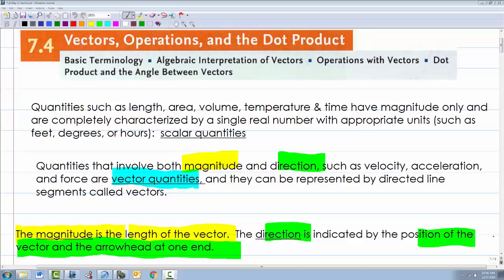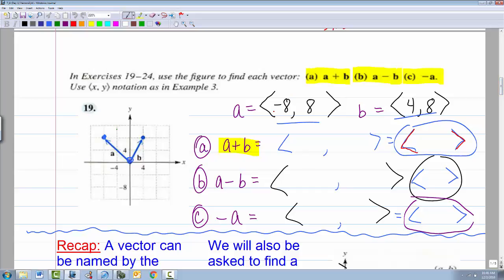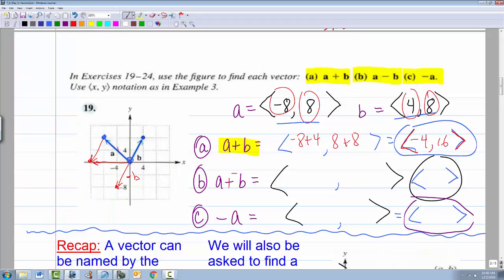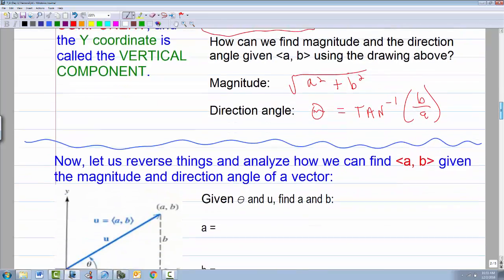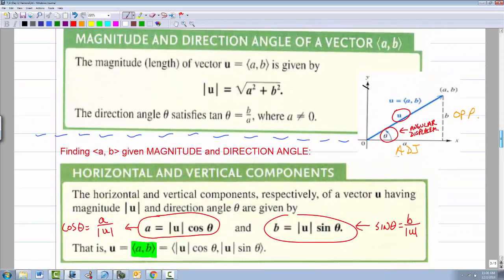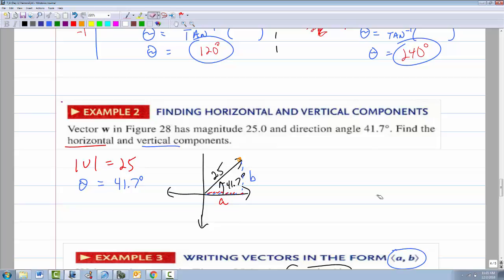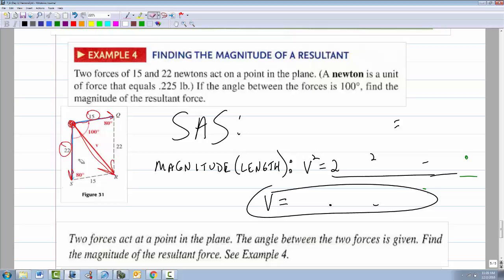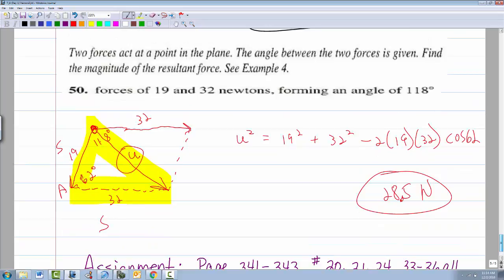7 4 Day 1 Vectors